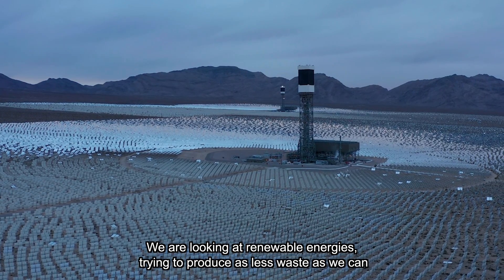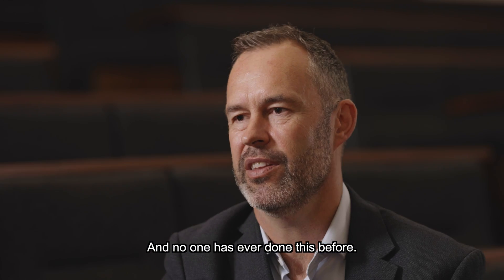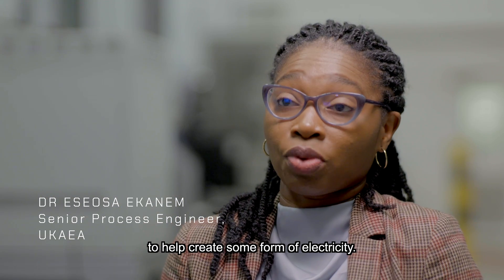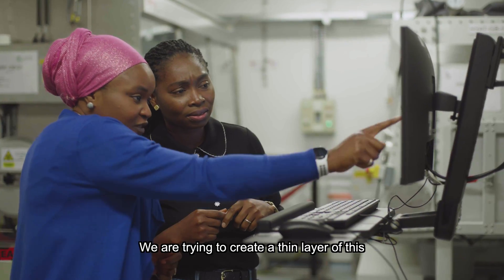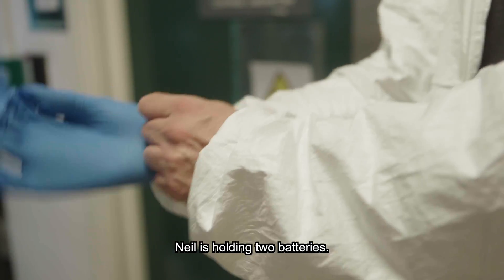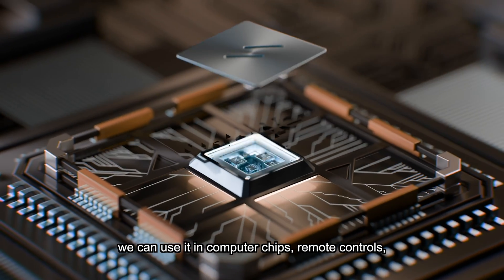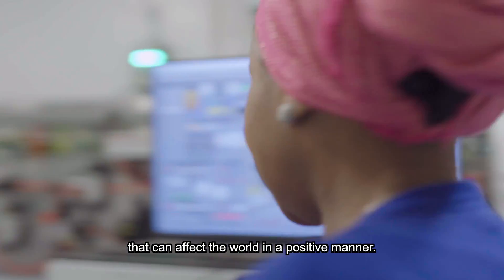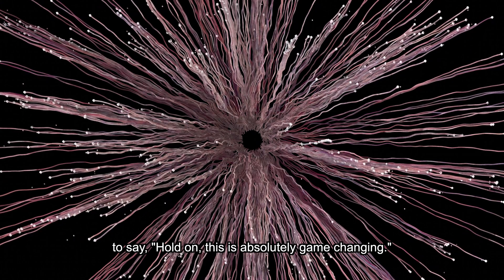Diamonds are forever? Making The World's First Carbon 14 Diamond Battery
Scientists and engineers from the UK Atomic Energy Authority (UKAEA) and the University of Bristol have successfully created the world’s first carbon-14 diamond battery.

This new type of battery has the potential to power devices for thousands of years, making it an incredibly long-lasting energy source.

The battery leverages the radioactive isotope, carbon-14, known for its use in radiocarbon dating, to produce a diamond battery.

Several game-changing applications are possible. Bio-compatible diamond batteries can be used in medical devices like ocular implants, hearing aids, and pacemakers, minimising the need for replacements and distress to patients.

Diamond batteries could also be used in extreme environments – both in space and on earth – where it is not practical to replace conventional batteries. The batteries could power active radio frequency (RF) tags where there is a need to identify and track devices either on earth or in space, such as spacecraft or payloads, for decades at a time, thus reducing costs and extending operational lifespan.

“Diamond batteries offer a safe, sustainable way to provide continuous microwatt levels of power. They are an emerging technology that use a manufactured diamond to safely encase small amounts of carbon-14,” said Sarah Clark, Director of Tritium Fuel Cycle at UKAEA.

The carbon-14 diamond battery works by using the radioactive decay of carbon-14, which has a half-life of 5,700 years, to generate low levels of power. It functions similarly to solar panels, which convert light into electricity, but instead of using light particles (photons), they capture fast-moving electrons from within the diamond structure.

Professor Tom Scott, Professor in Materials at the University of Bristol, said: “Our micropower technology can support a whole range of important applications from space technologies and security devices through to medical implants. We're excited to be able to explore all of these possibilities, working with partners in industry and research, over the next few years.”

A team of scientists and engineers from both organisations worked together to build a plasma deposition rig, a specialised apparatus used for growing the diamond at UKAEA’s Culham Campus.

This development is the result, in part, of UKAEA’s work on fusion energy.

The expertise gained in fusion research is helping to accelerate innovation in related technologies.